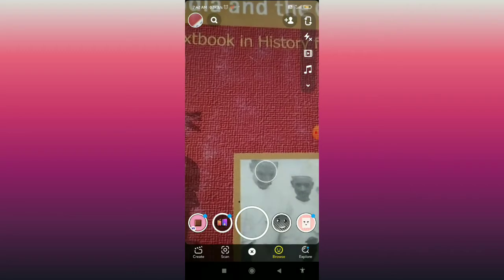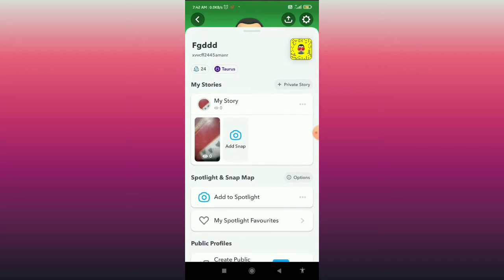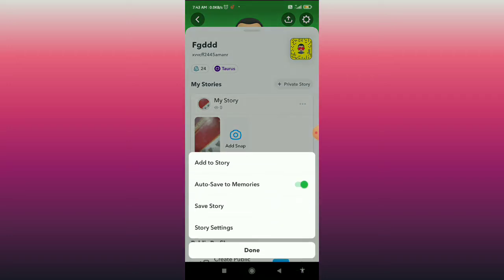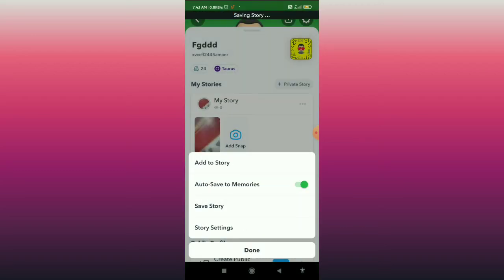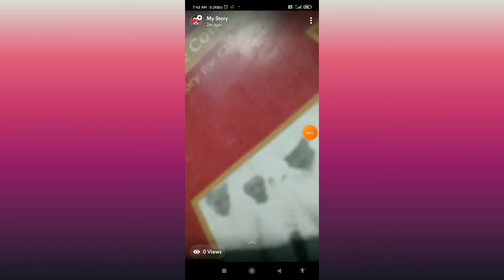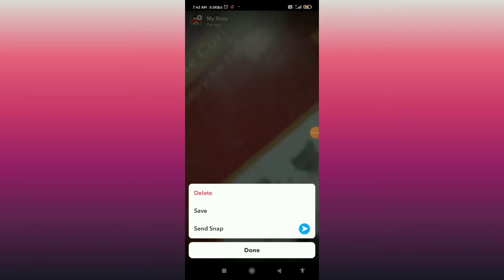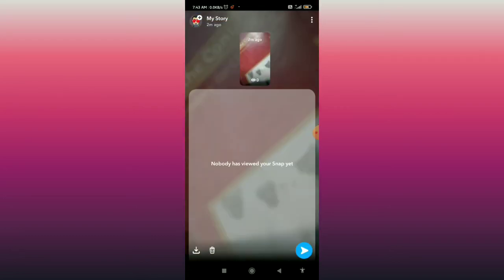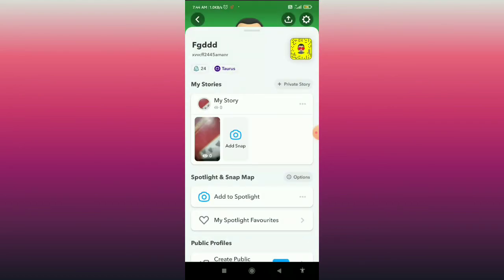How to Download Snapchat Stories | Download Stories on Android/iOS (2021)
How to Download Snapchat Stories | Download Stories (2021)

0:00 Intro
0:14 Download Snapchat Stories

,Noteartener,note artener,